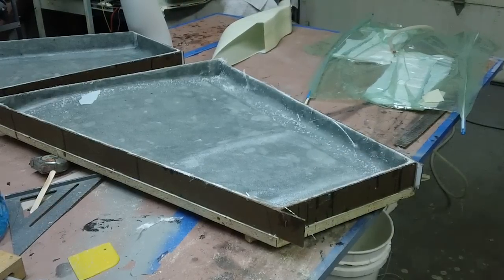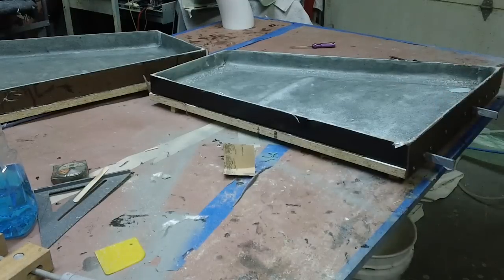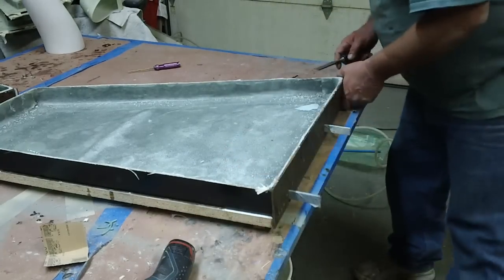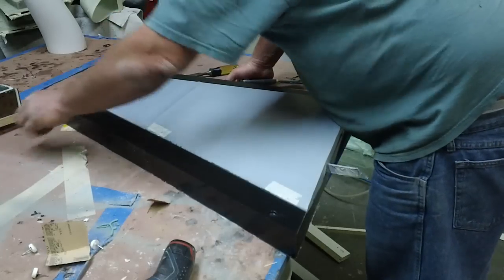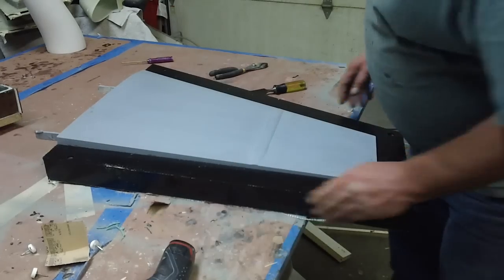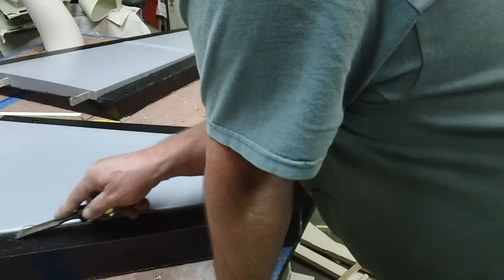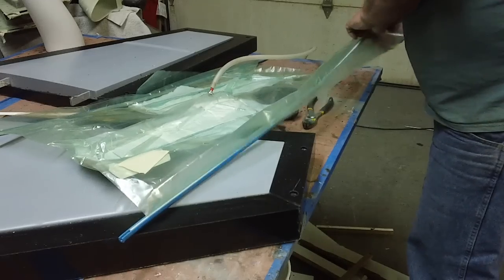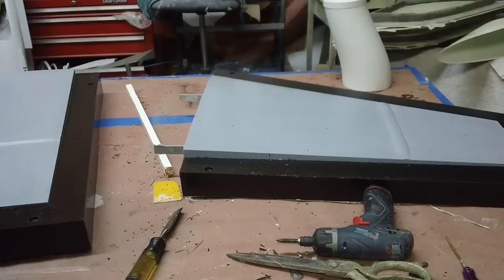back to work in the shop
pulling parting planes of F-18 wings